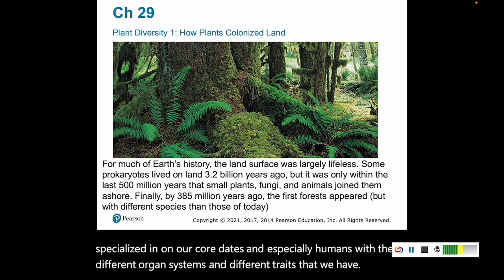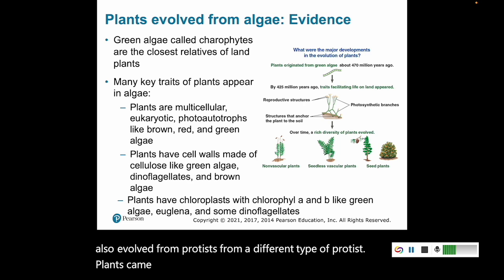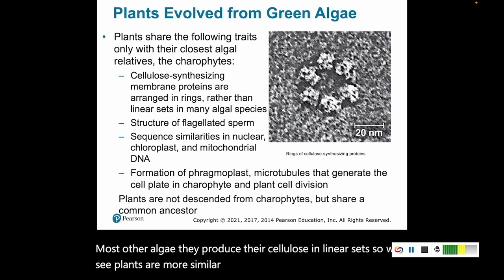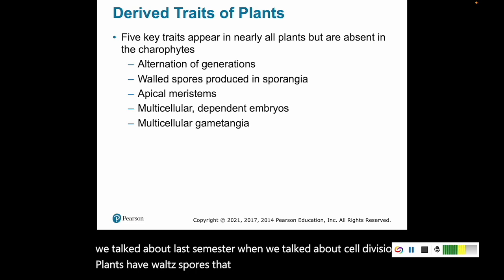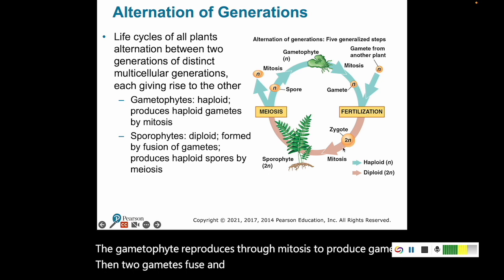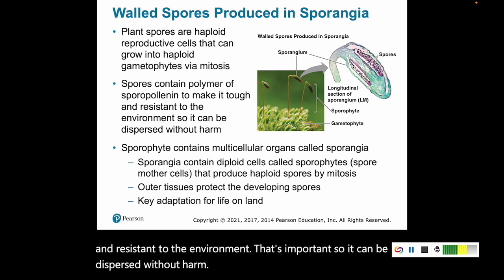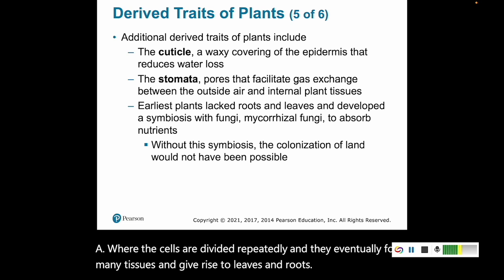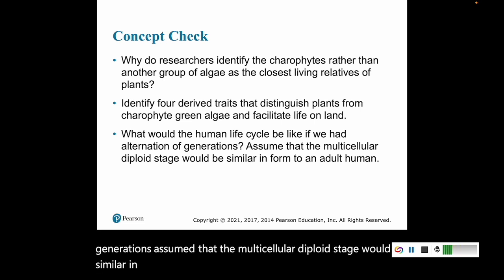29.1 Evolution of Plants